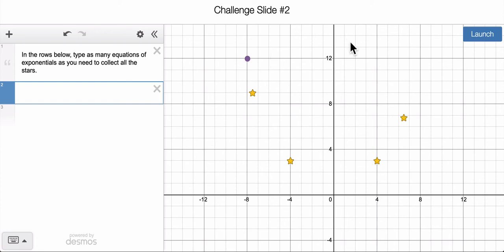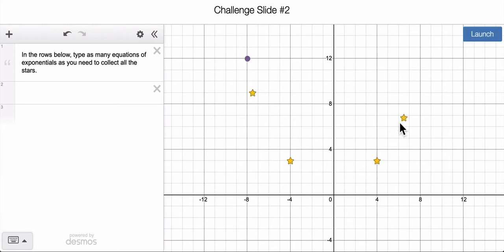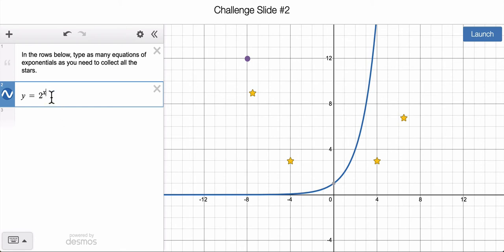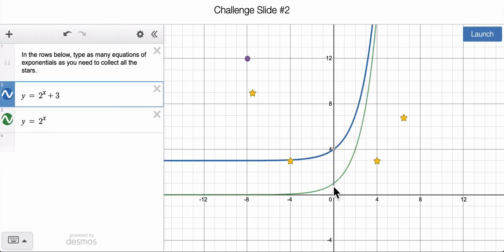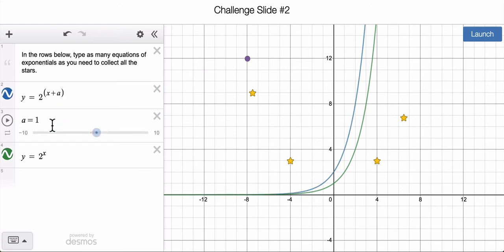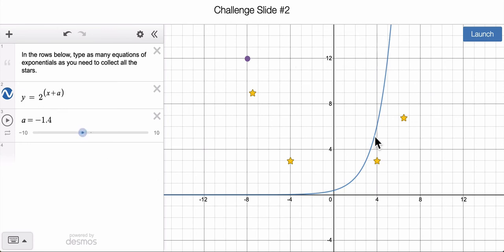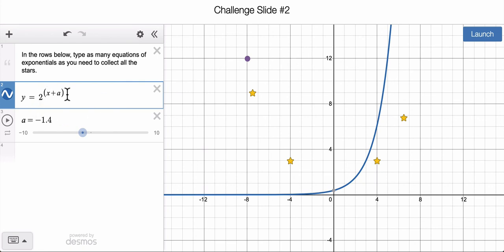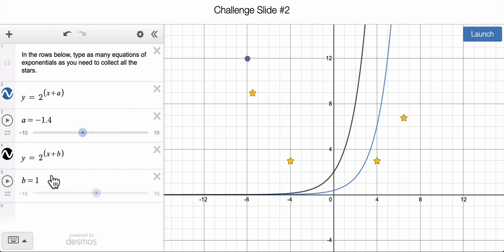Desmos Marbleslides Exponentials Challenge 2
In this video, we look at the second challenge of the desmos marbleslides exponential activity.